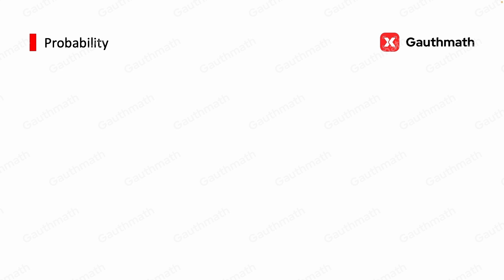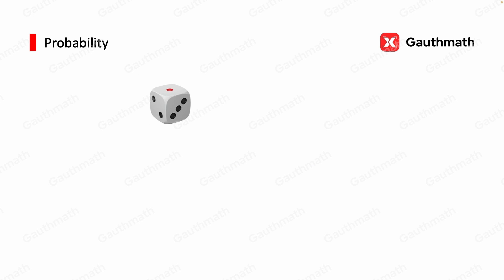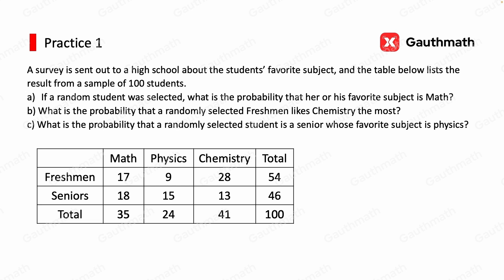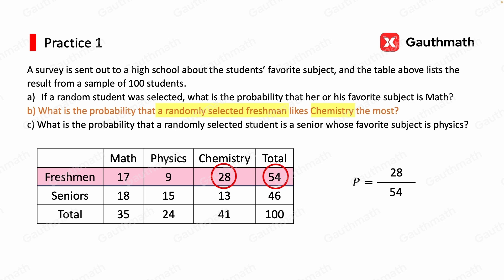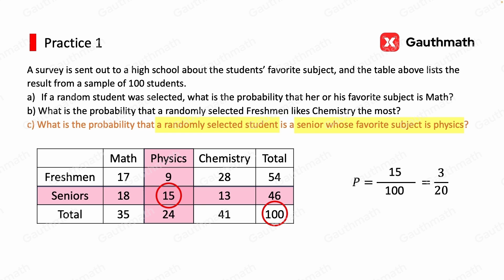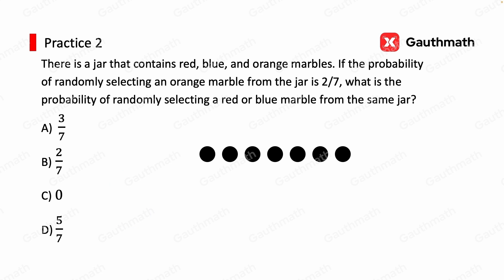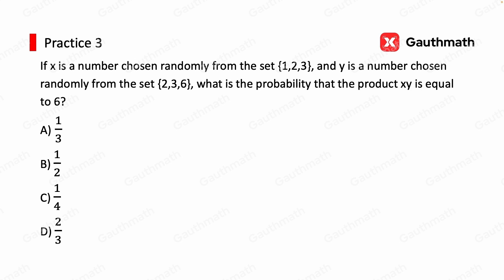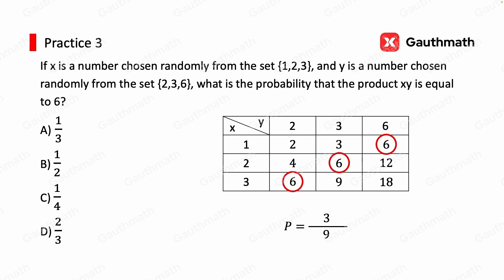Probability | SAT Math | Data Analysis | How to get a perfect score on Math Section | Gauthmath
This algebra video tutorial walked through how to solve questions involving Probability. Practices are given after concepts in the later half of the video.